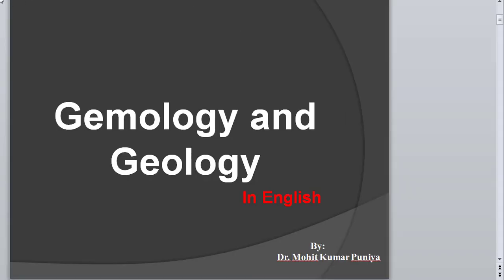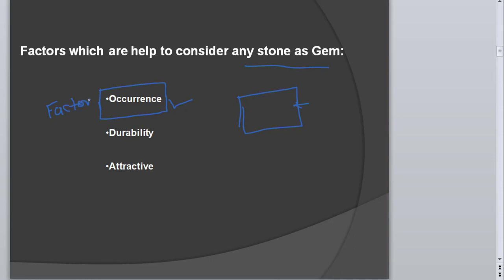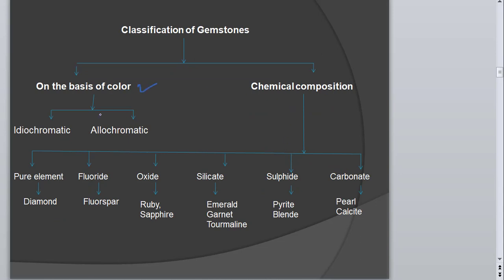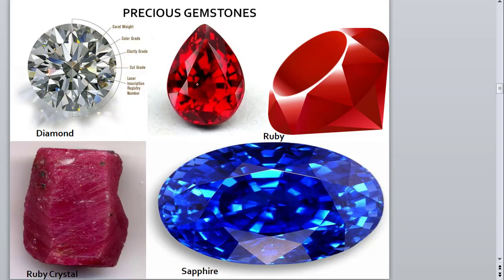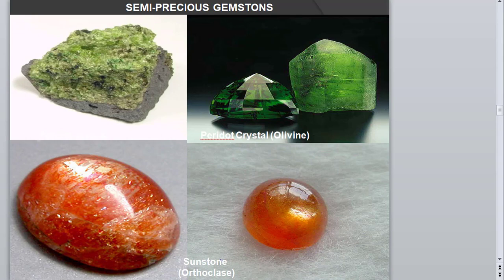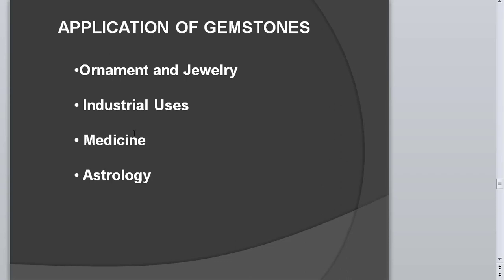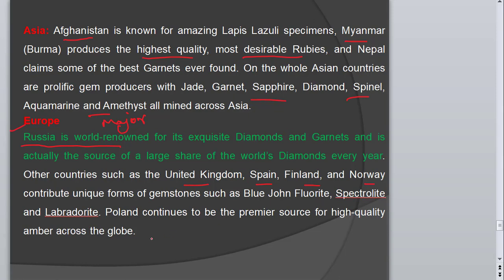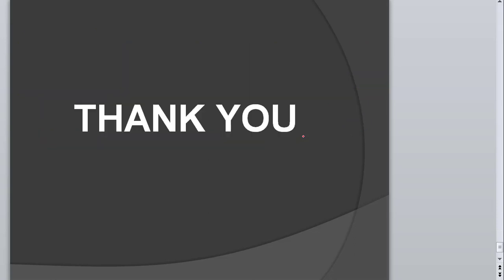Gemology and Gems distribution in world In English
This lecture has basic information of different gems and their mineral groups, physical , chemical and optical properties. Gems world distribution.